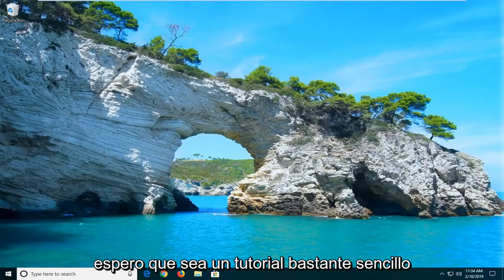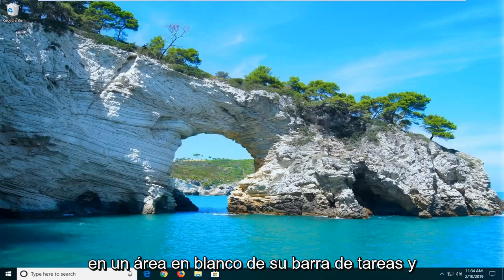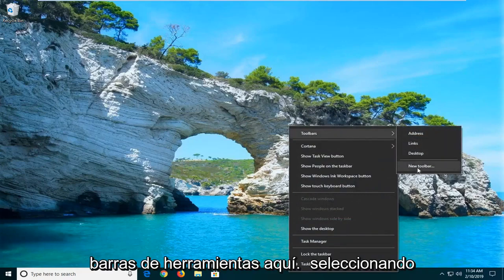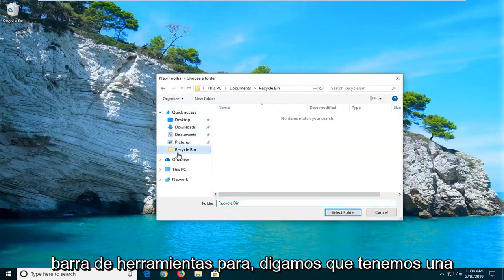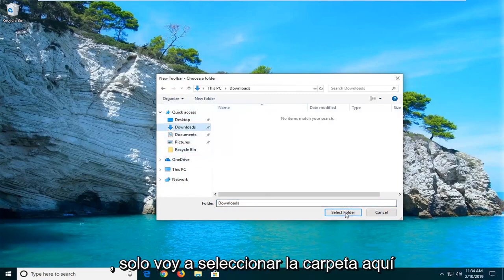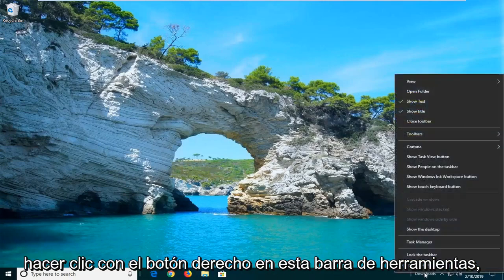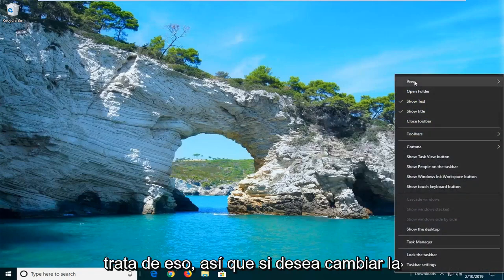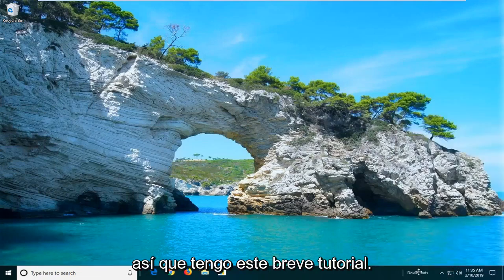¿Cómo crear una nueva barra de herramientas en Windows 10?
Cómo agregar barras de herramientas en la barra de tareas en Windows 10

Windows incluye una barra de herramientas de escritorio de aplicación especial llamada barra de tareas que se muestra en la parte inferior de una pantalla de forma predeterminada. La barra de tareas le permite buscar, ver, abrir y cambiar entre sus aplicaciones. También puede ver la fecha y la hora, los iconos del sistema y los elementos que se ejecutan en segundo plano en el área de notificación. Puede hacer que la barra de tareas tenga el aspecto que desee, administrar su calendario, anclar sus aplicaciones favoritas, cambiar el tamaño, cambiar la ubicación en la pantalla y especificar cómo se agrupan los botones de la barra de tareas cuando tiene más de una ventana abierta.

También puede agregar barras de herramientas a la barra de tareas. Las barras de herramientas predeterminadas incluyen Dirección, Enlaces, Escritorio y cualquier barra de herramientas nueva (personalizada) agregada por el usuario o una aplicación.

Si tiene más de una pantalla extendida conectada a su PC, las barras de herramientas solo se mostrarán en la barra de tareas de su pantalla principal de manera predeterminada.

Este tutorial le mostrará cómo agregar barras de herramientas a la barra de tareas de su cuenta en Windows 10.